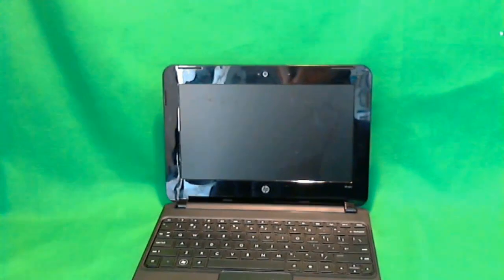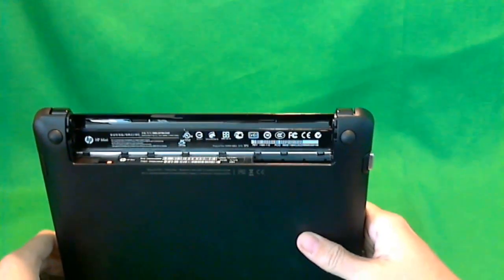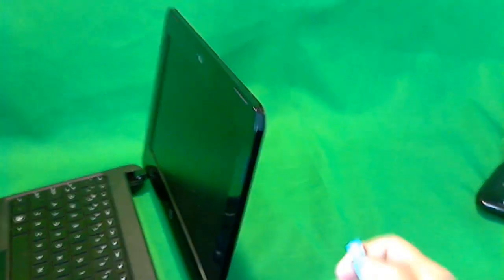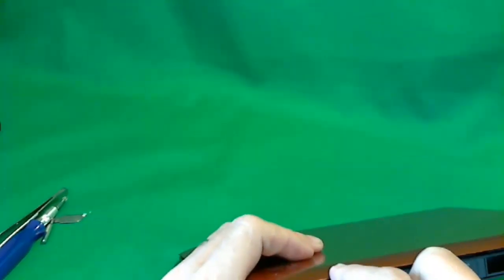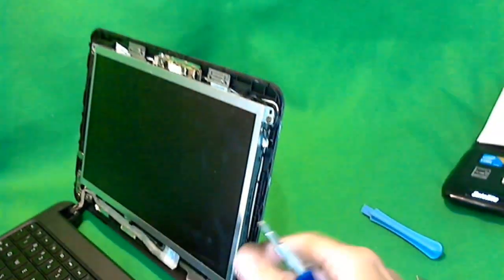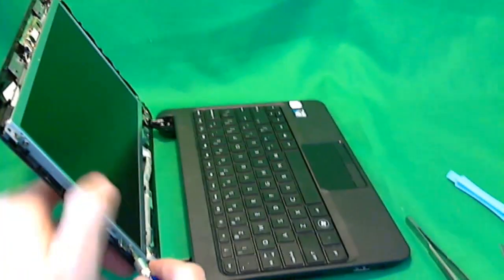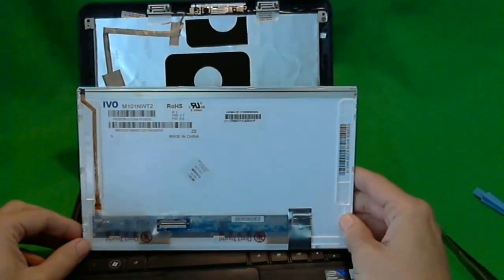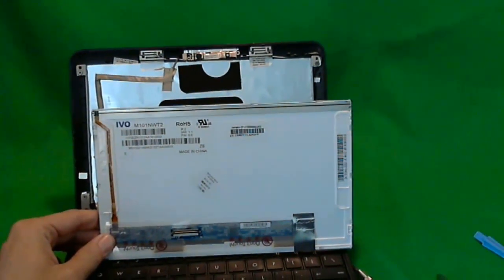HP Mini 110-3135DX Netbook Screen Replacement Procedure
A production. Step by step procedure to replace a cracked or damaged screen on a HP Mini 110-3135DX netbook computer.